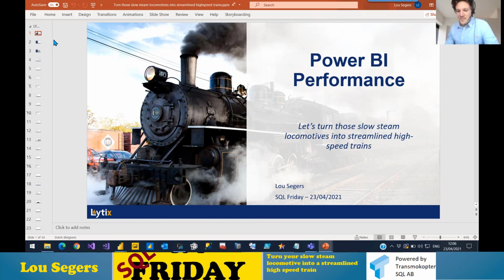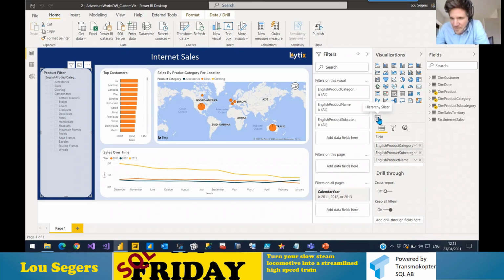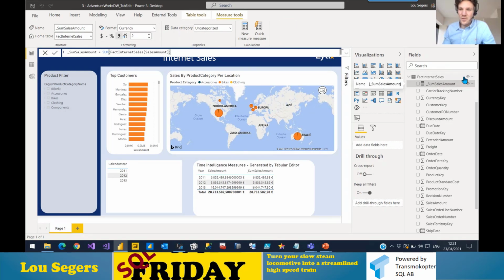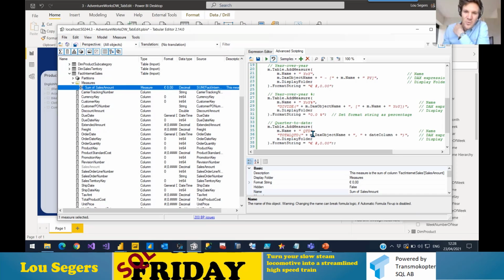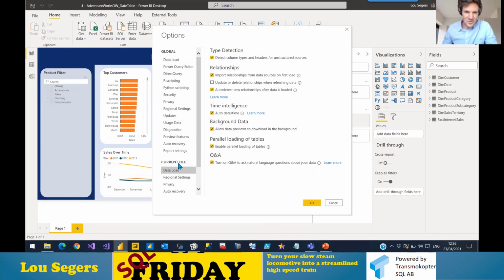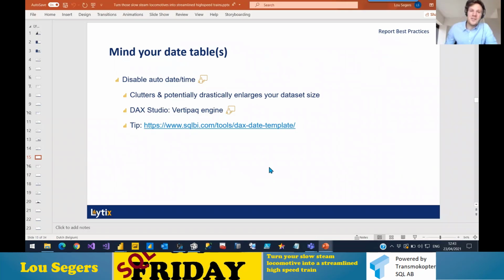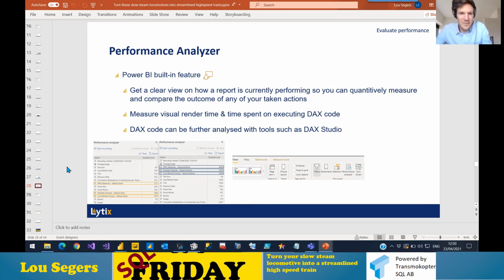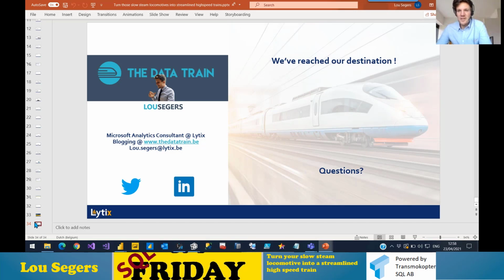Sql Friday #45 - Lou Segers on Turn Your Slow Steam Locomotive into a Streamlined High-Speed Train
Lou Segers shows us some practical tips on making your Power BI reports run FAST.